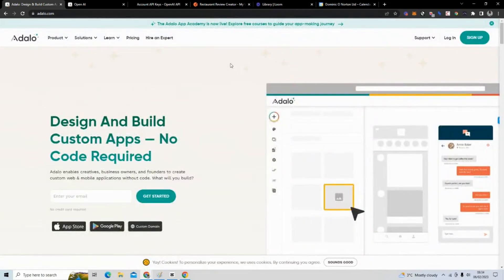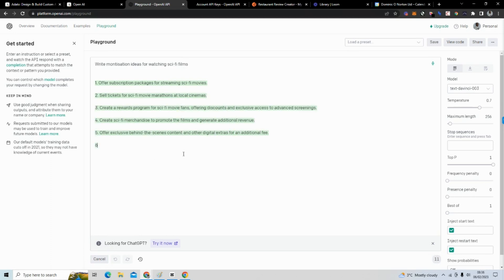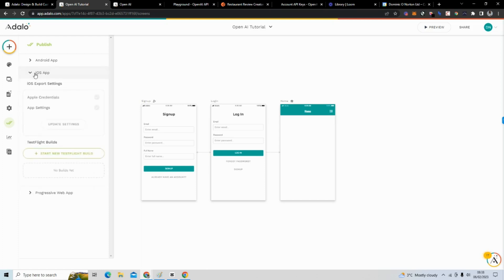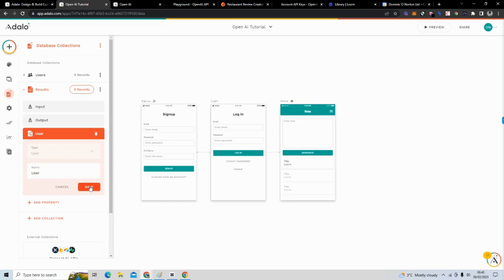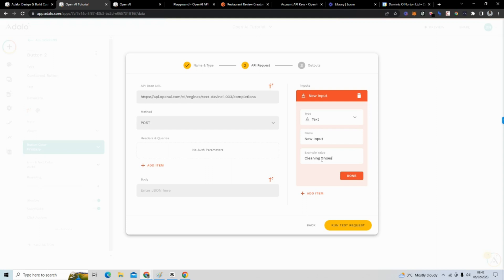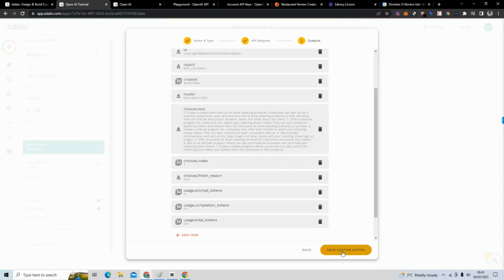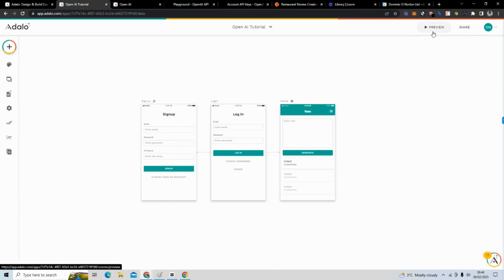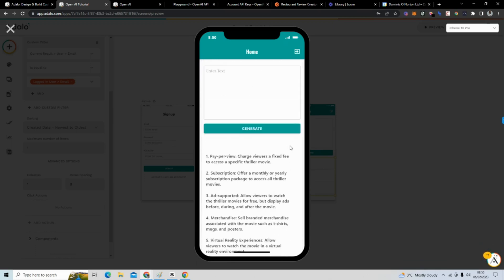Build a Native App with Adalo and GPT-3: A Step-by-Step Guide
In this video, we will show you how to leverage the power of OpenAI's GPT-3 to create a native application using Adalo. You will learn how to integrate GPT-3's advanced language processing capabilities into your app to provide a seamless user experience. We will take you through the entire process, from setting up your Adalo account to integrating GPT-3. Whether you're a beginner or an experienced developer, this video is perfect for anyone looking to build a cutting-edge app with Adalo and GPT-3. Watch now and get started!